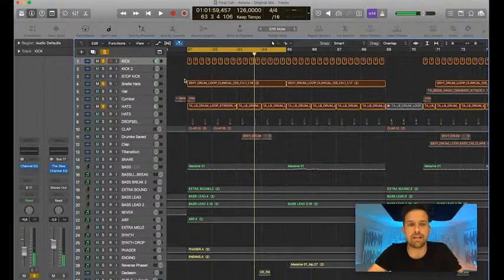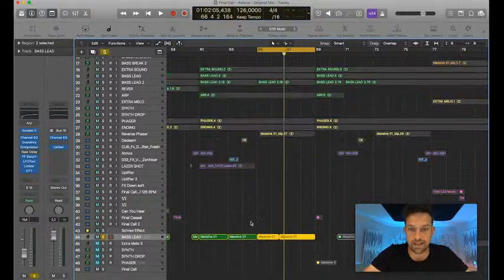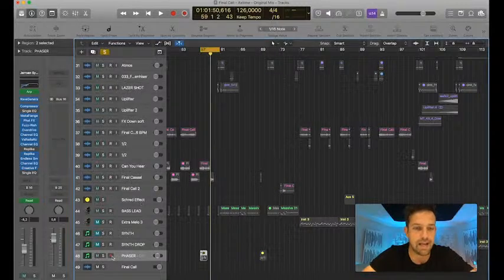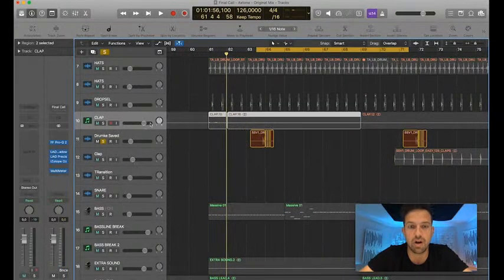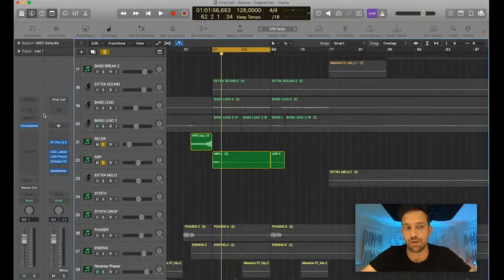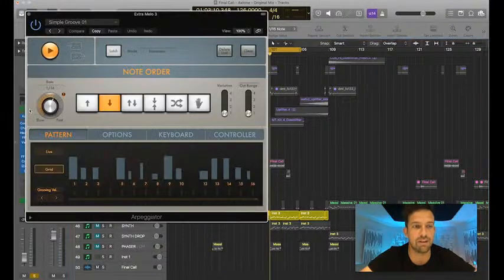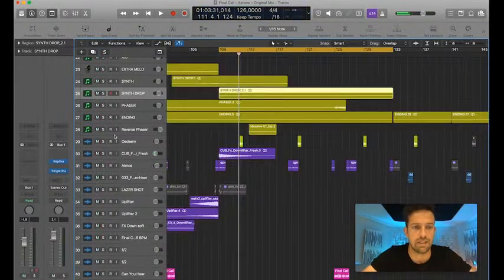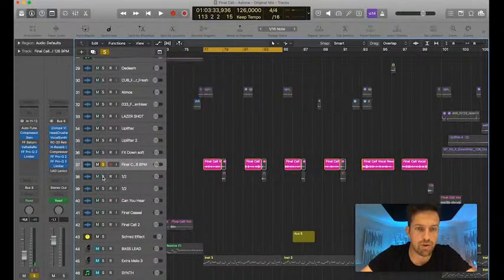Axtone House Party Livestream - Sem Thomasson Production Walk-through and Q&A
Sem Thomasson walks us through the production of his new track ‘Final Call’.

He’ll then be answering any of your Q’s live on Twitch straight after.